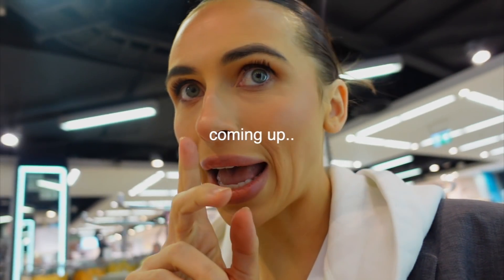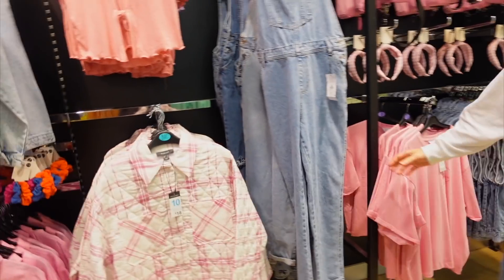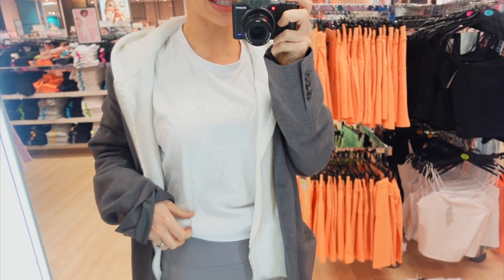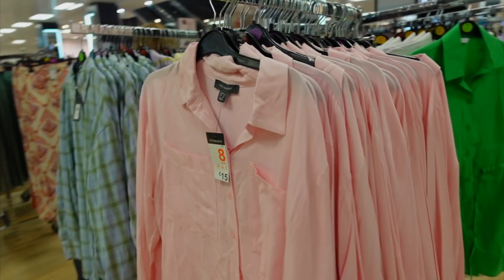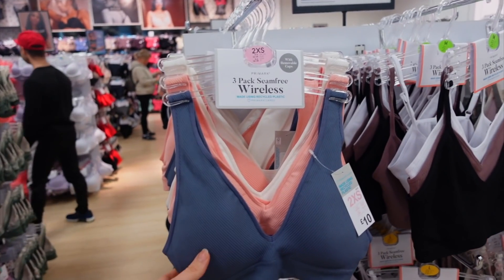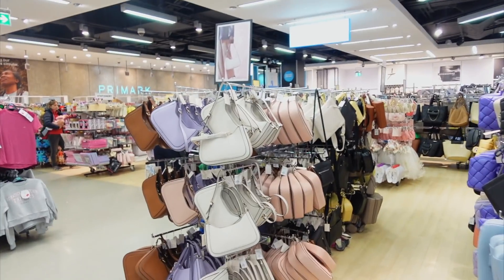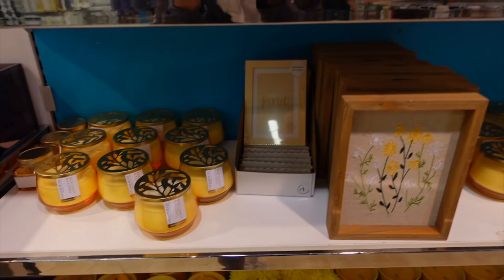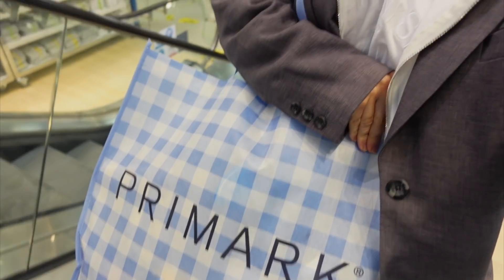COME SHOPPING WITH ME IN PRIMARK! NEW IN Clothing, Accessories, Homeware & Shoes!!